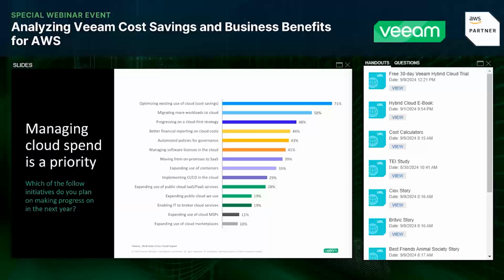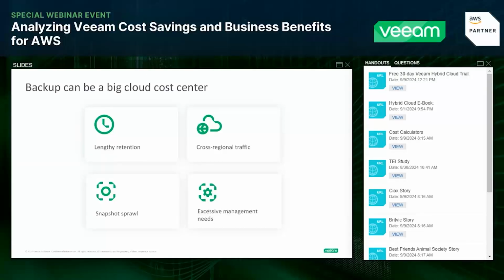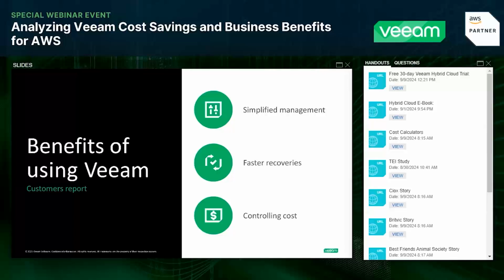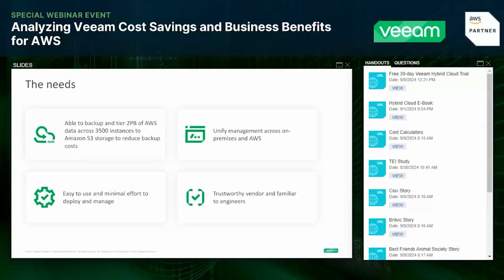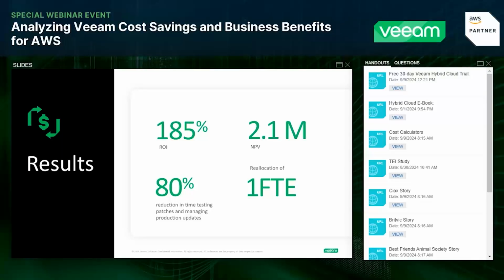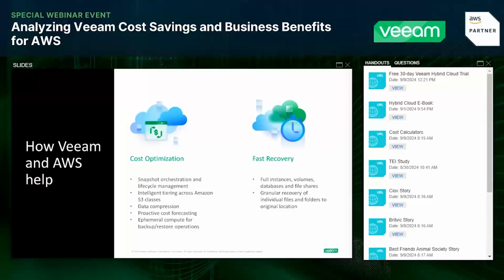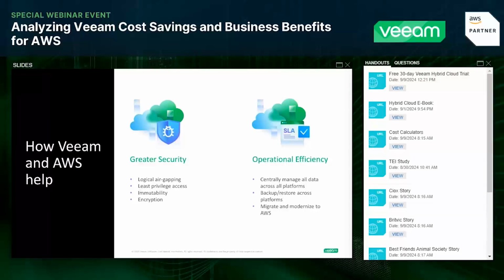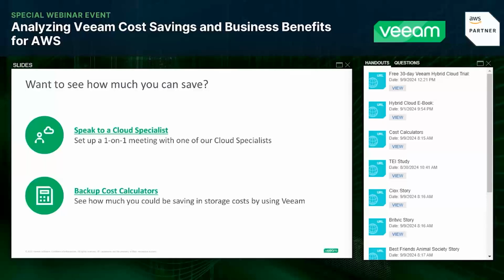The Cost Savings and Business Benefits of Veeam with AWS | Webinar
As enterprises transition to a hybrid cloud world, a holistic data resilience solution like Veeam with AWS is essential. Seamless integration with the Veeam Data Platform provides centralized management of hybrid cloud workloads, ensuring data resilience and recovery in any hosting model or location.

In this interactive webinar Veeam cloud product expert Kelsey Teske and Mary Quinn, Senior Data Analytics and AI at Amazon Web Services (AWS) take you through an interactive session where they share findings from our most recently published Total Economic Impact Study (TEI) by Forrester including success stories, cost models, steps to improve your AWS cost-savings and so much more to prepare you for what's next.

Don't miss your chance to hear directly from AWS on how Veeam and AWS benefits you and your business as you build your cloud data protection strategy.